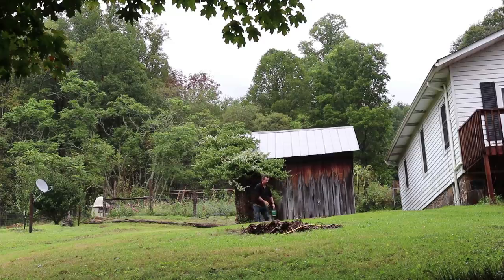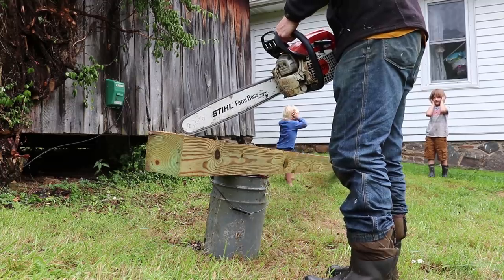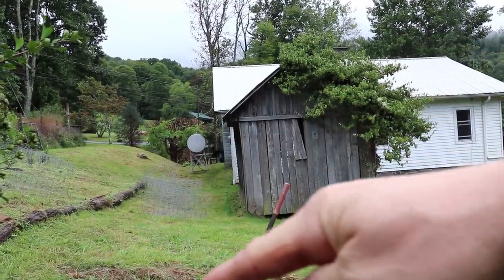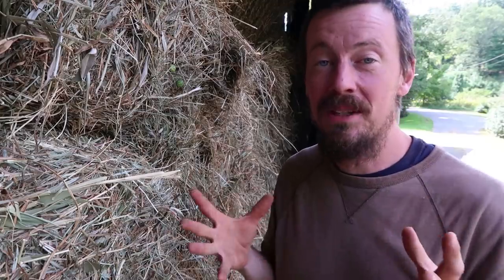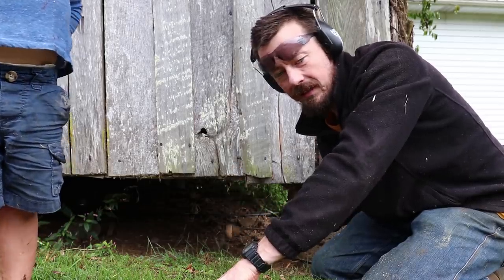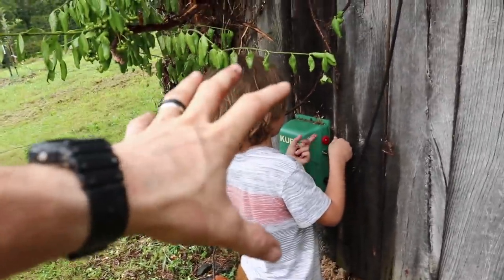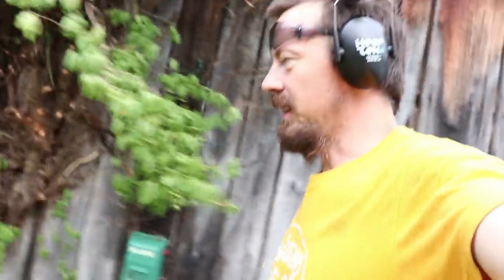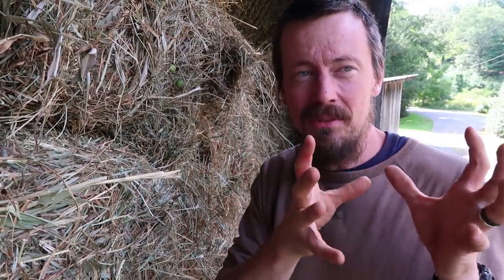House Renovation Goals? - A Radically Different Move...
How am I doing on the house renovation goals I set for September? And the radically different plan that is the new top priority and why we must...

Send a gift straight to our house with our amazon wishlist

KILLER BOOKS:

Nourishing Traditions Cookbook:

Elliot Coleman:
Four Season Harvest

(We get a $15 credit toward our subscription for everyone who signs up.)